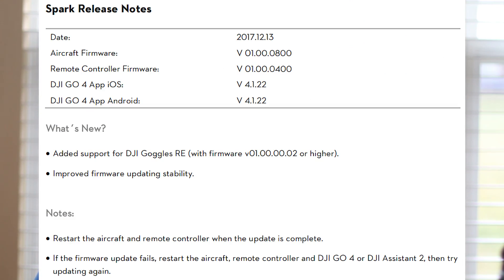DJI Go 4.1.20 and Firmware 0800 & 0900 for DJI Spark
In this video, we talk about DJI Go 4.1.20 for the DJI Mavic Pro as well as firmware updates for the DJI Spark.

PolarPro filters
Freewell filters

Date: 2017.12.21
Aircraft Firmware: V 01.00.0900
Remote Controller Firmware: V 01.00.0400
DJI GO 4 App iOS: V 4.1.22
DJI GO 4 App Android: V 4.1.22
What’s New?
- Optimized battery management to improve stability

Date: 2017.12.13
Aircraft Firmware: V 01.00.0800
What’s New?
- Added support for DJI Goggles RE (with firmware v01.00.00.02 or higher).
- Improved firmware updating stability.

DJI Go 4.1.20
What's New in Version 4.1.20
Mavic Pro

1. Added an "Export" feature which allows DJI Goggles RE to view panoramas (with DJI GO 4 v4.1.20 or above and firmware v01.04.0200 or above).
2. Optimized panorama capturing.